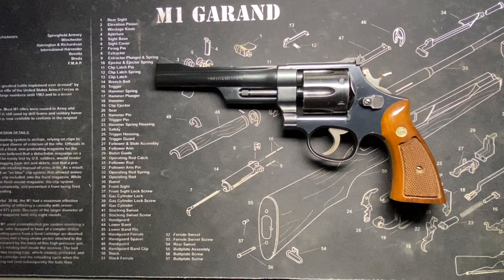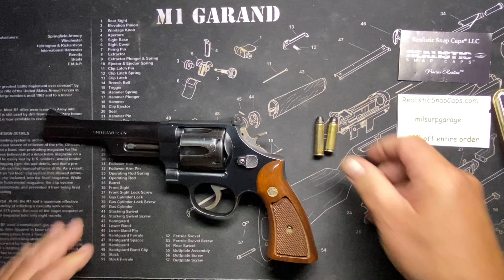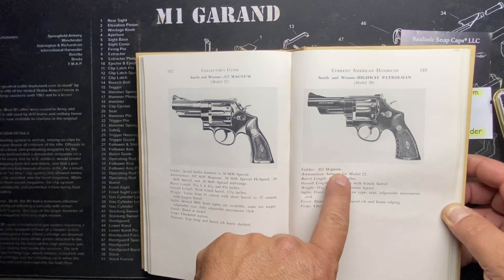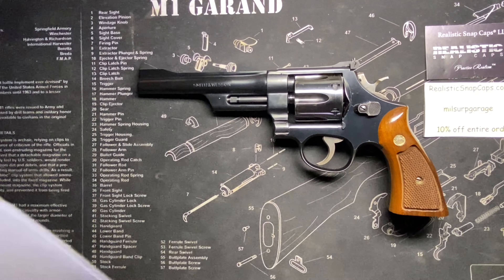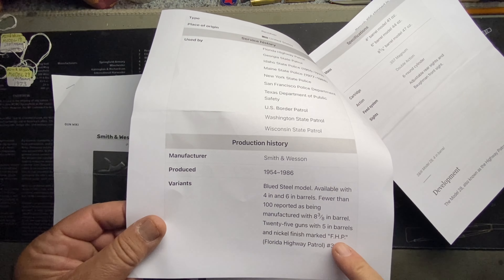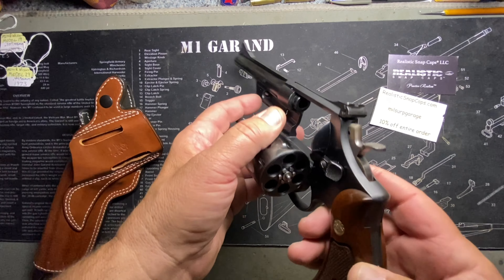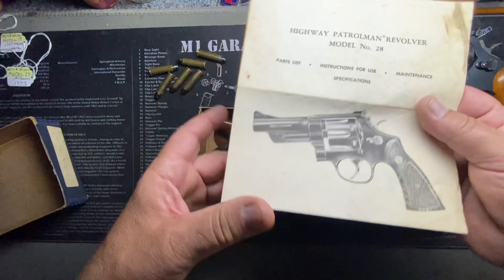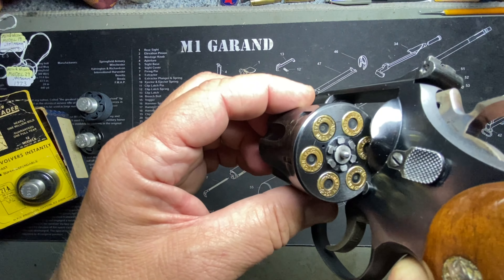Smith & Wesson Model 28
Smith & Wesson Model 28 vintage 1975 in 357 Magnum.

The realistic snap caps used here for testing are indispensable and are a MUST HAVE for this kind of work.  I have been a fan of their products for years.  They are an ALL USA company that support the 2A community so feel comfortable dealing with them.